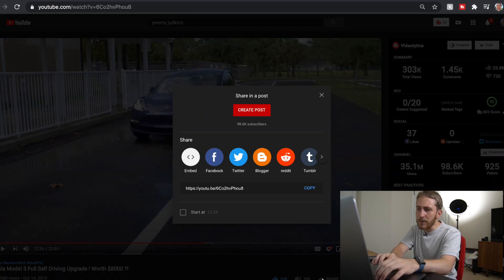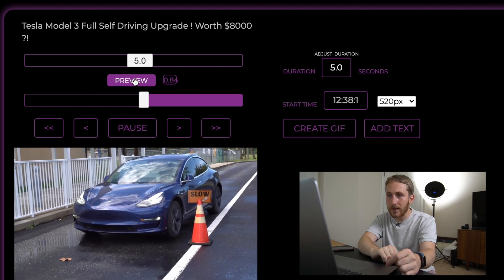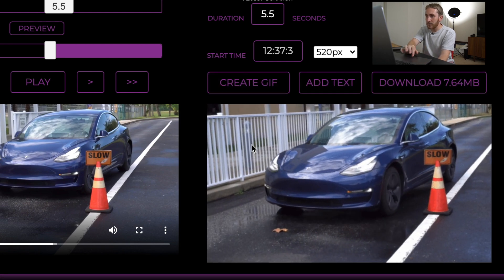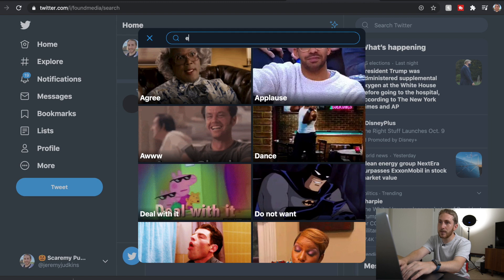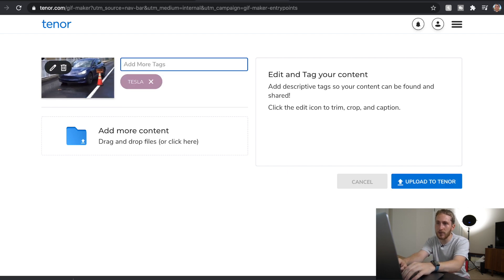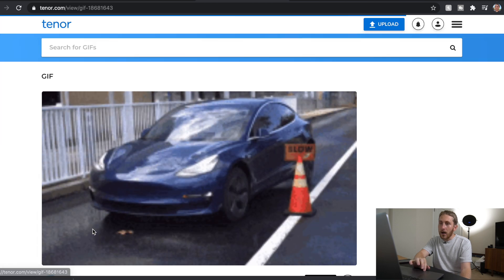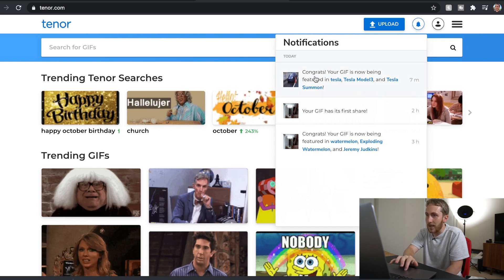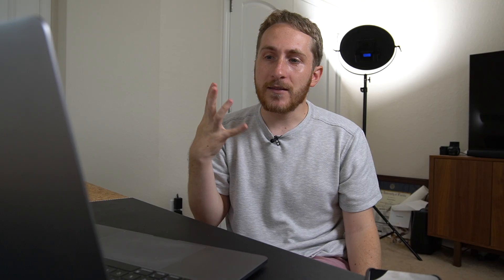Convert a Youtube Video to a GIF and make it searchable on Twitter !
This is how you convert a Youtube video to a GIF, then make it so everyone can search for it on Twitter. It's a simple and fast method! This will also work on Facebook and Facebook Messenger.

Web sites used in this video:
- where you find the video to convert to a GIF
- to convert the Youtube Video to a Gif
- to upload the GIF and make it searchable on Twitter and Facebook

► The BEST All-weather Floor mats